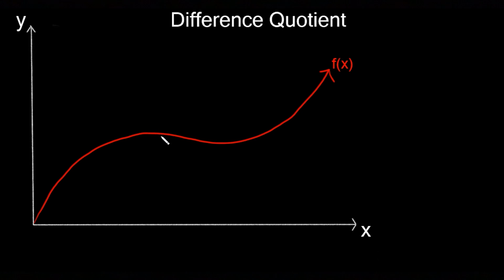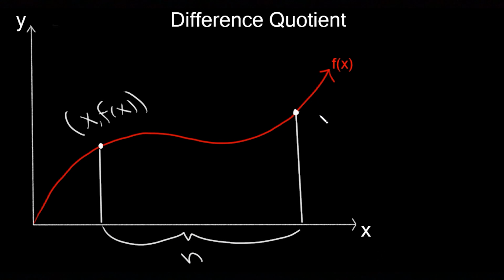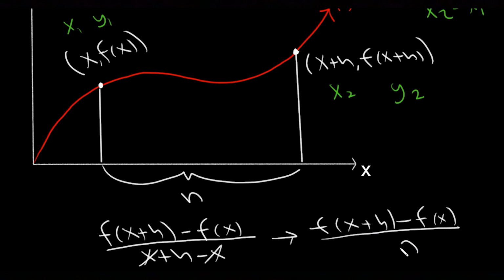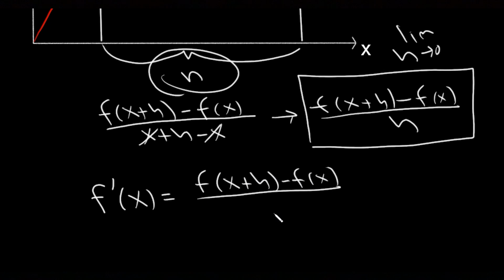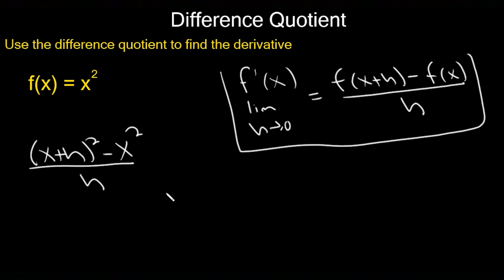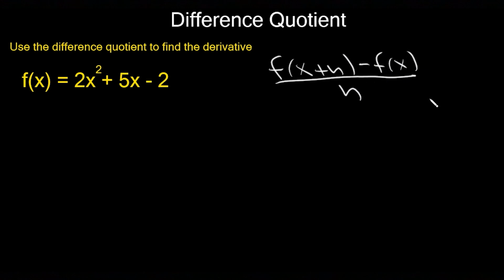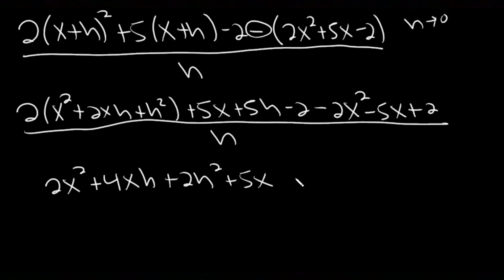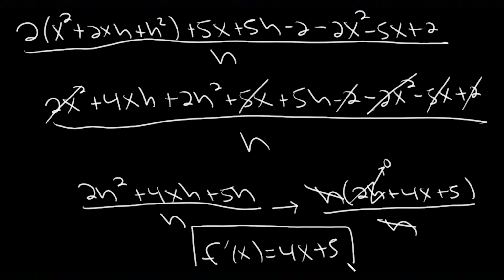From Difference Quotient to Derivative: Simplifying Calculus Concepts!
This video shows how to derive the derivative using the difference quotient.